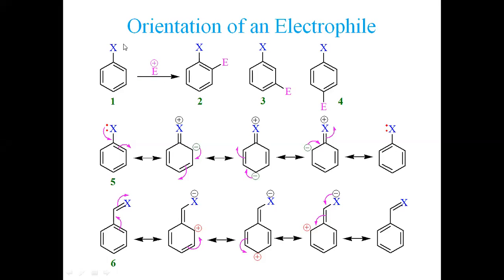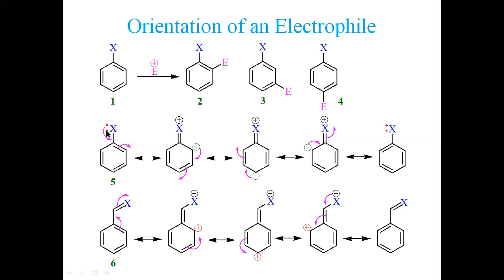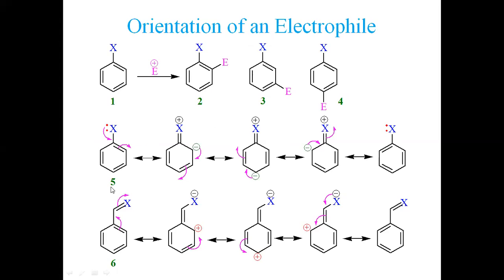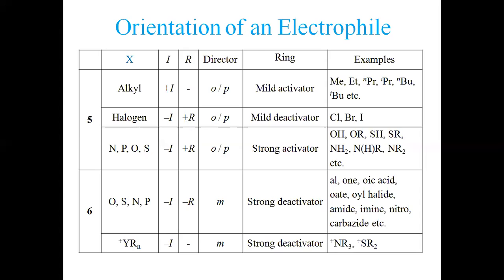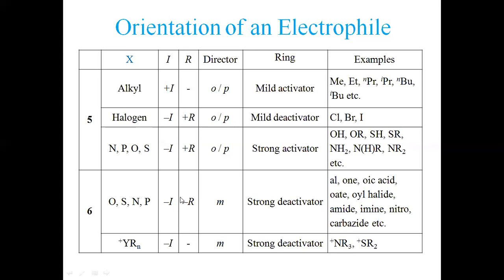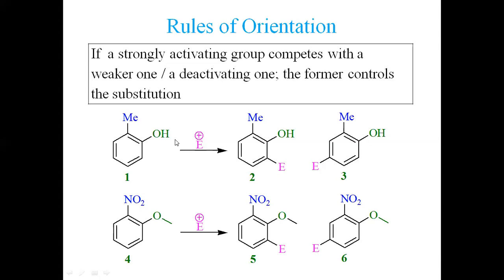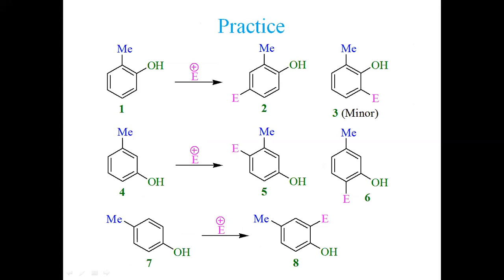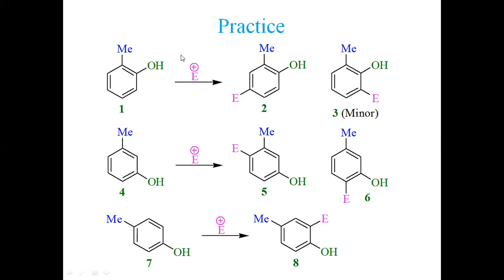Orientation Of Electrophile - Advance Organic Chemistry Lecture Organic Chemistry